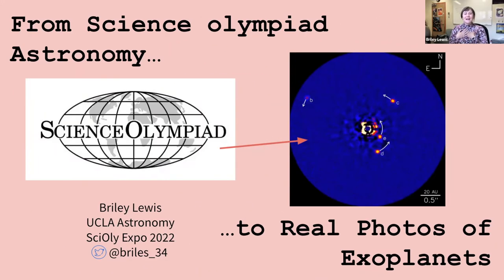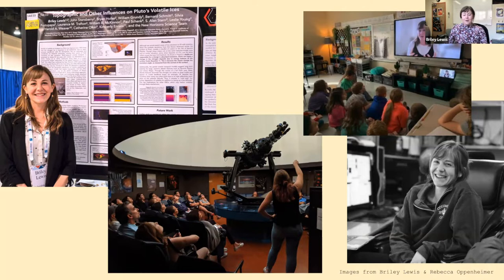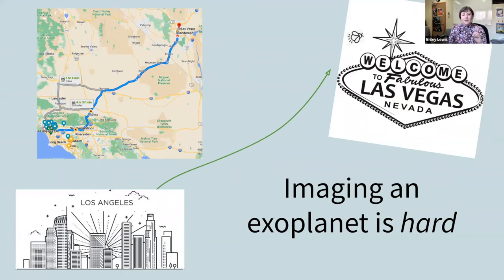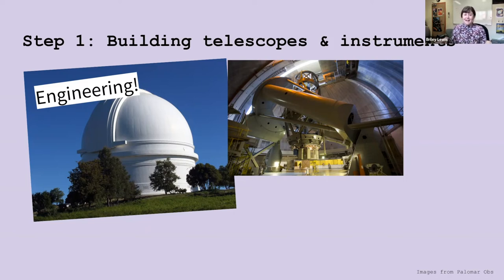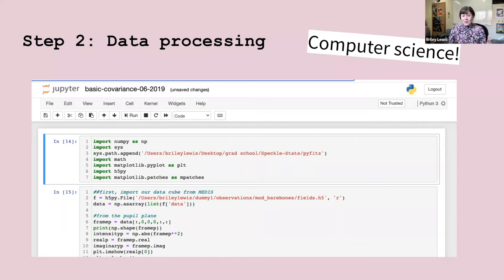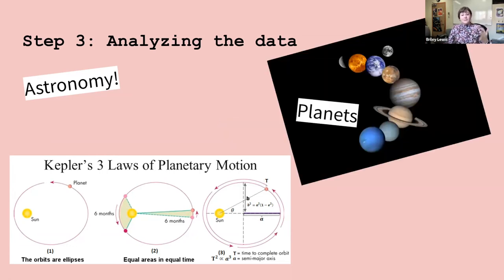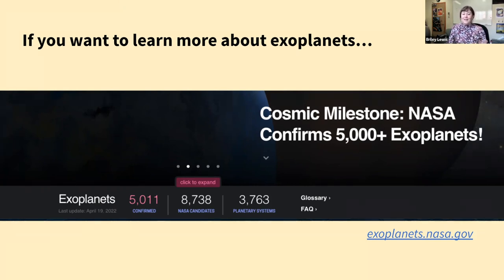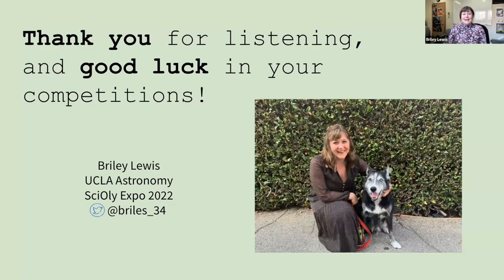Expo Talk: From SciOly Astronomy to Real Photos of Exoplanets with Briley Lewis